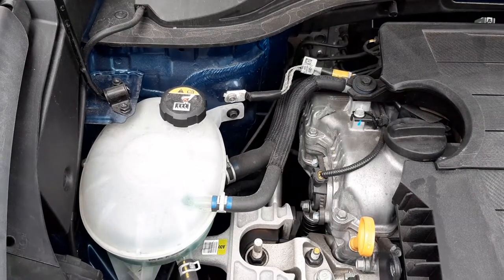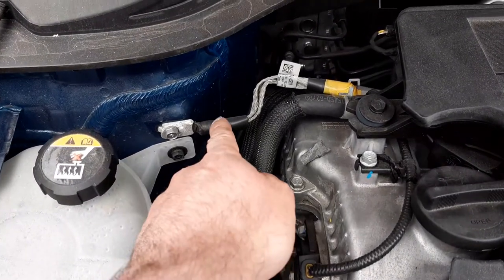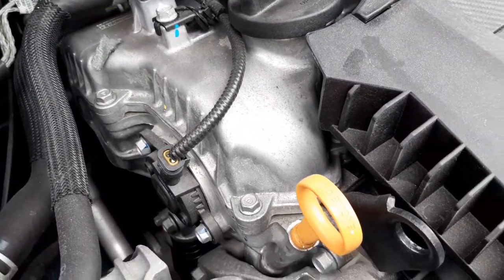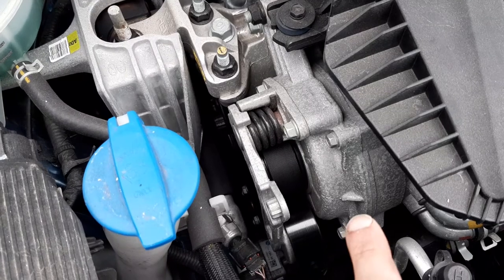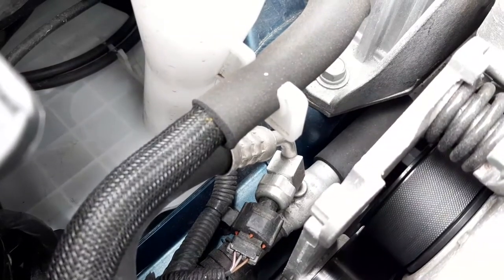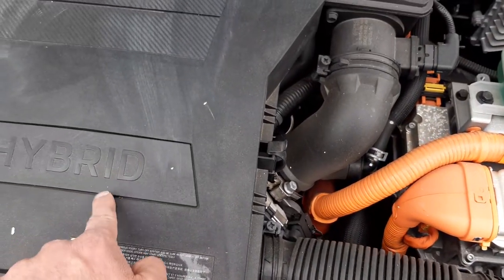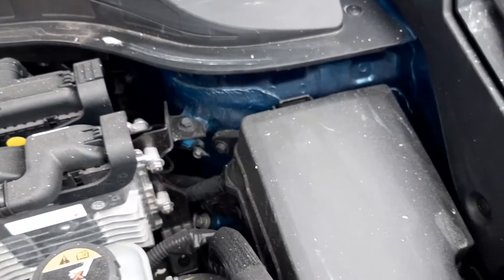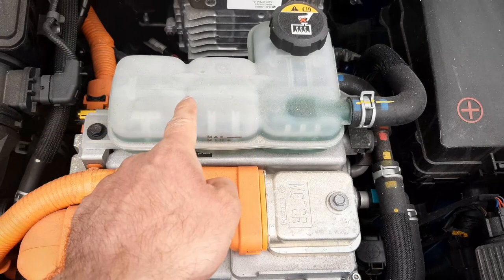Kia Niro 2019 Under The Bonnet Tour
In this video I will be showing you what is under the bonnet of the Kia Niro 2019.

Thank you very much to Gravells Kia Swansea for giving me permission
to film under the bonnet of this car

So I will showing you where different components are and what they do, locations where you can top up fluid, and just showing you what's inside the front compartment.

If you have enjoyed my video

Please share my content